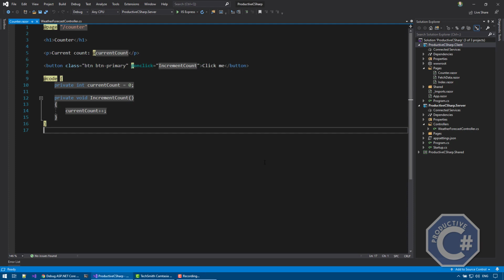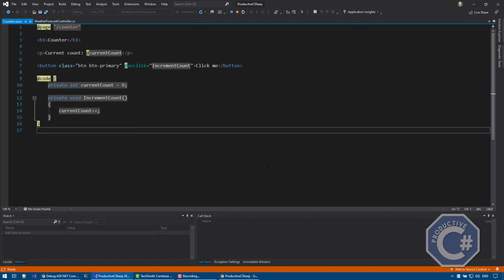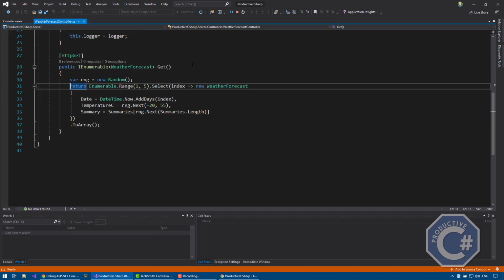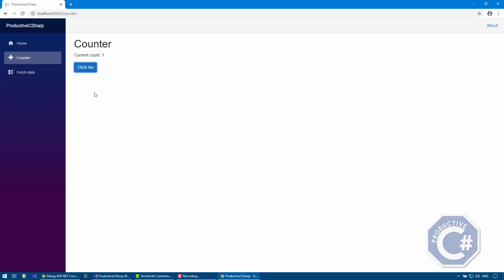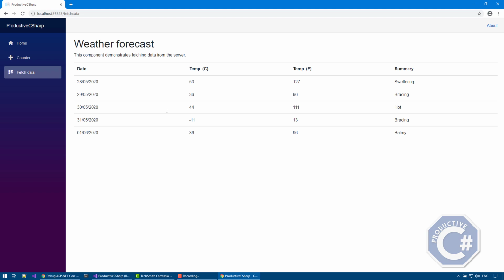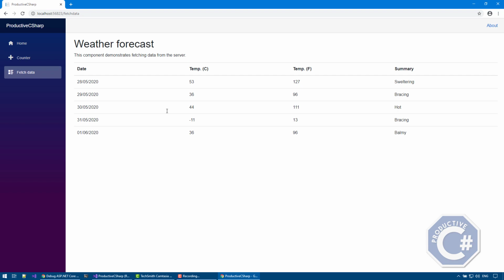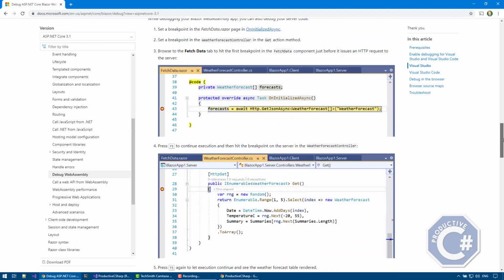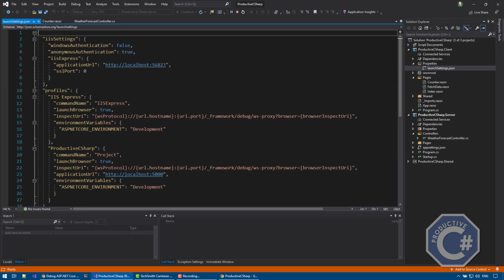Debugginga Blazor Application